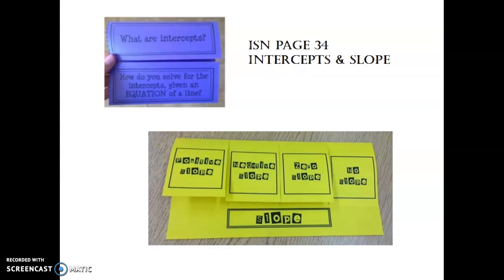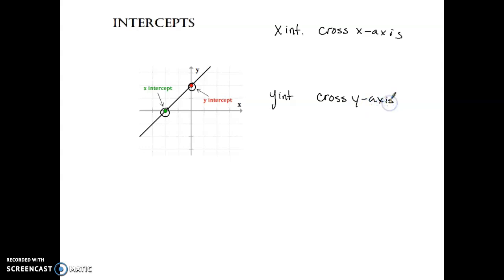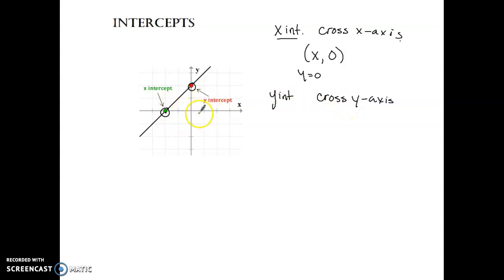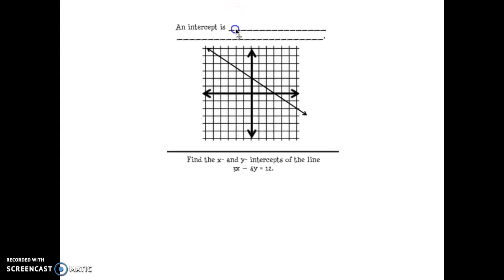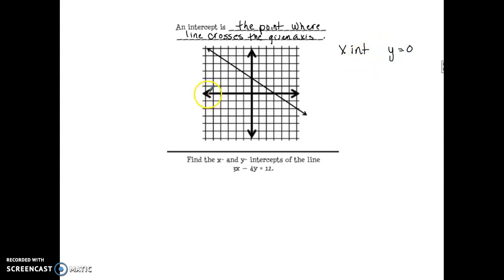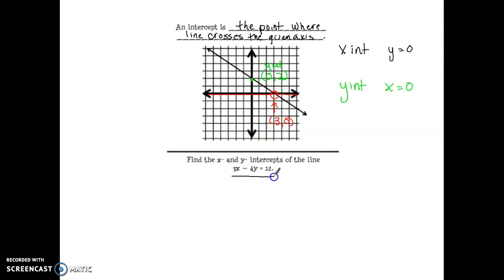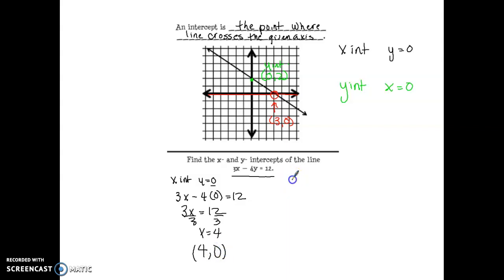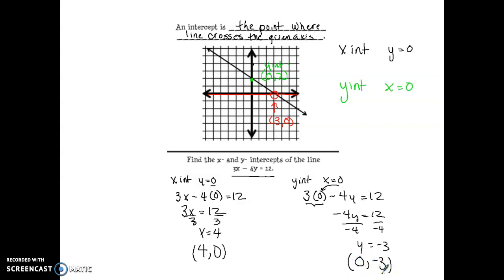x & y intercepts